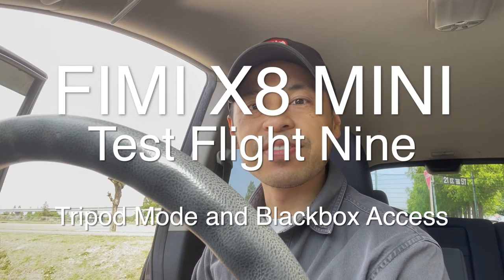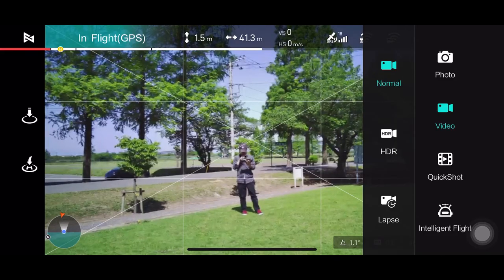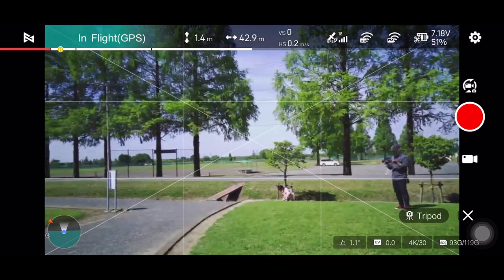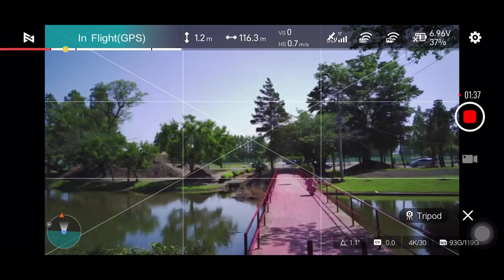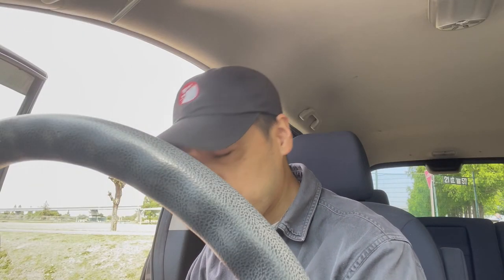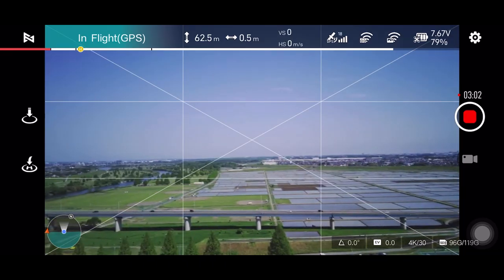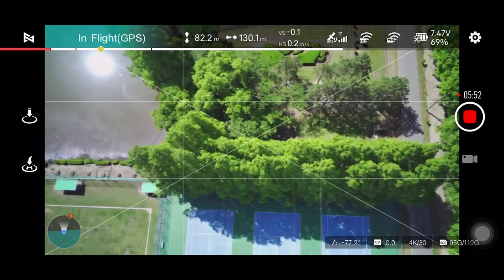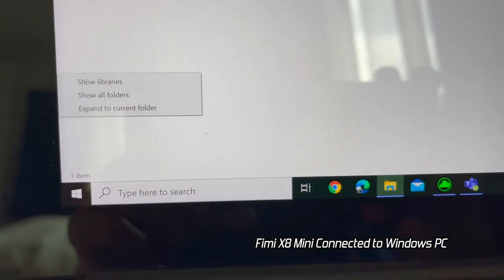Fimi X8 Mini - BlackBox and Tripod Mode - Learning to Fly Ep. 017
In this series I am learning to fly. Learning to fly drones. Currently I am flying with a DJI Mavic Mini and Fimi X8 Mini.

In todays video getting comfortable flying in tripod mode and accessing the BlackBox for customer support. Ill also talk a bit about the range.